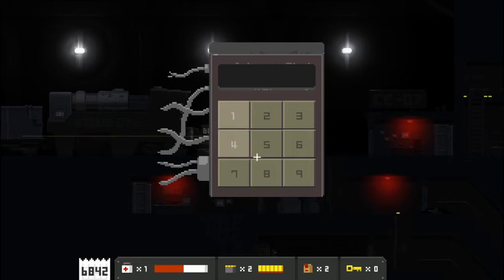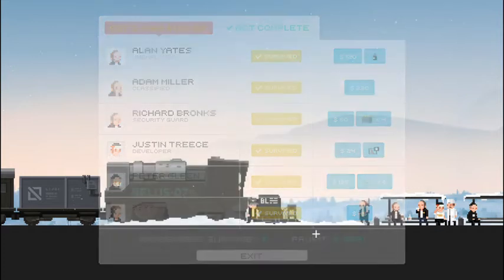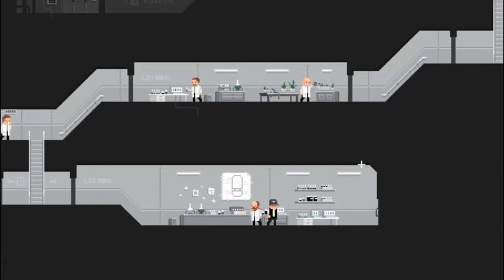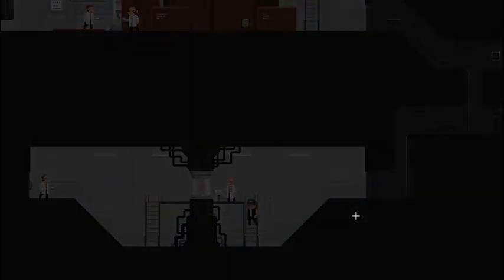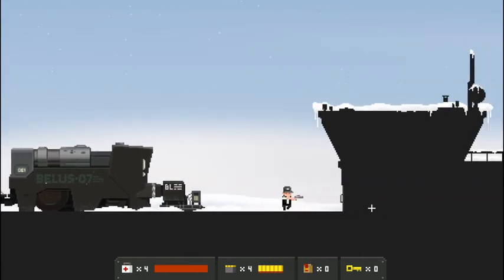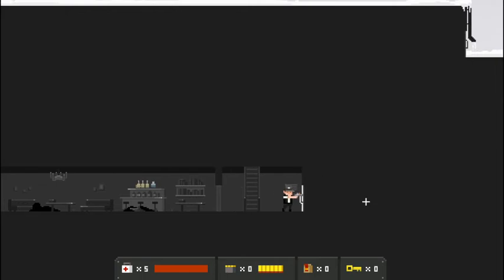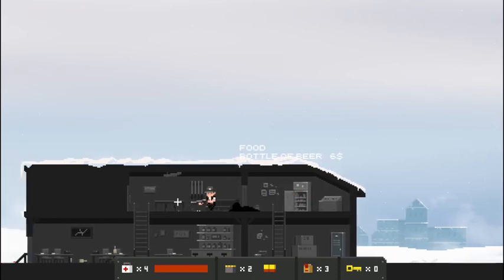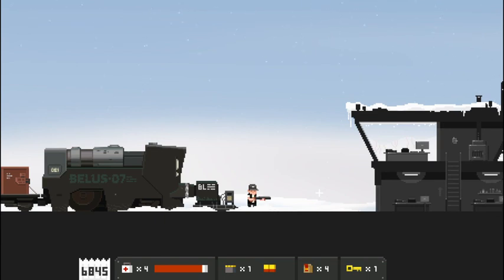UNDERGROUND FIGHT CLUB!!! (The Final Station Gameplay- Episode 8)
With the darkness of the secret tunnel behind us, we arrive at the safty of L-ABS Bunker, where the Processor for the Guardian is loaded onto our Train and we head off for our next stop. While the snows of Modeline Valley look peaceful on the surface, below it was the home to a vicious fight club with the eerie Red Pit.